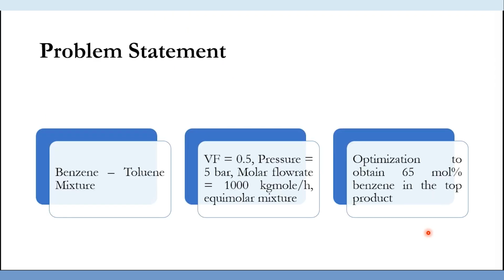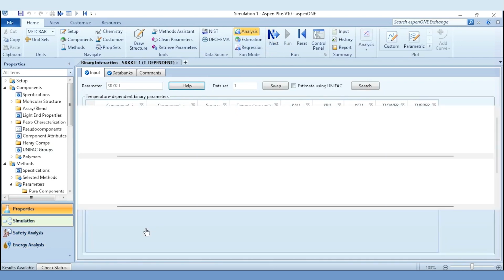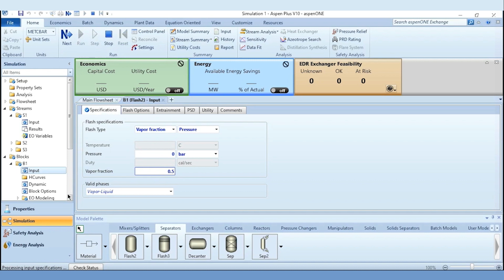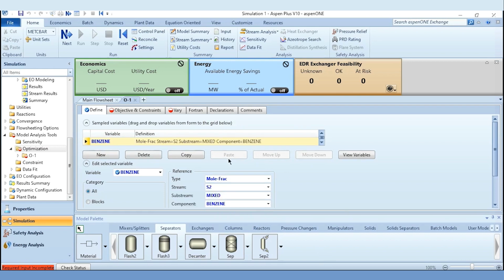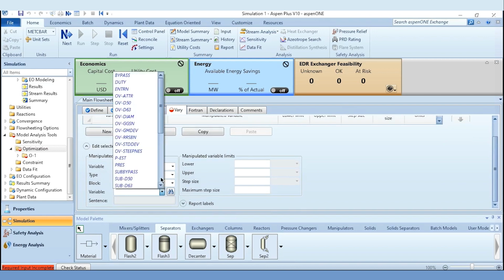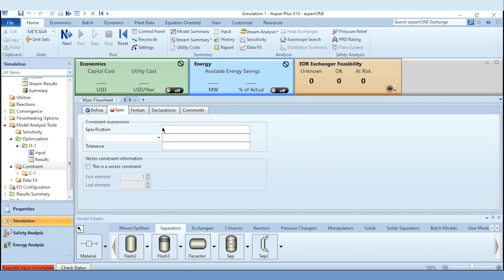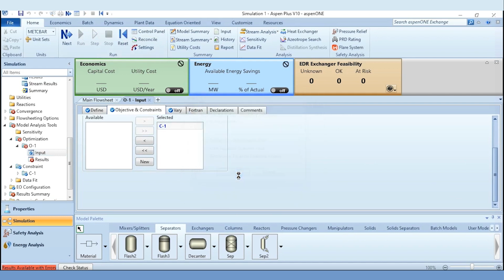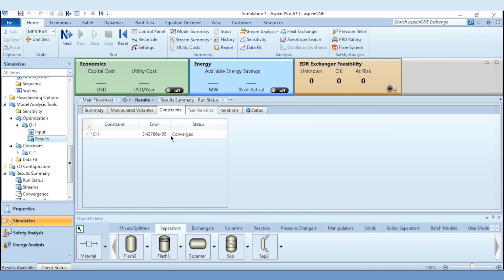Optimization of a separation system to separate a binary mixture using Aspen Plus - Lecture # 112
Hello everyone. Aspentech channel has brought another exciting video for its valuable viewers. In this lecture, the separation process is initially simulated and then optimized. Optimization and Constraint tools are used to conduct the optimization process. Please click on the bell icon to get all updates related to this channel.

0:00 Introduction
1:32 Simulation
3:27 Optimization and Constraint